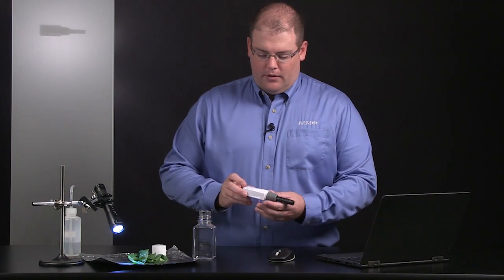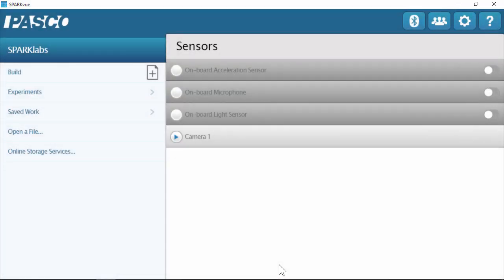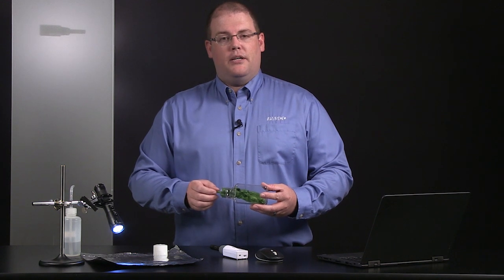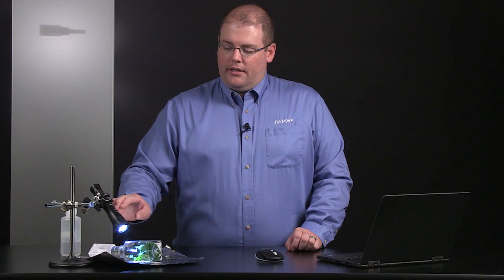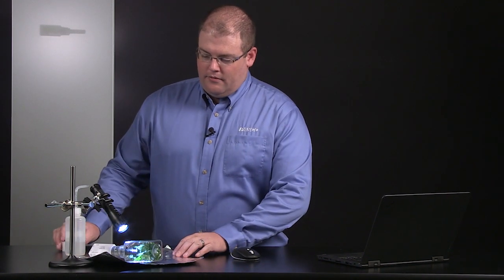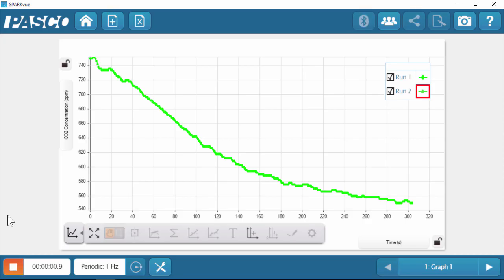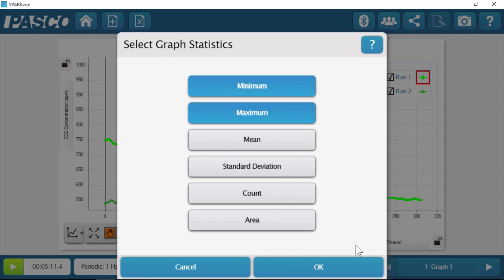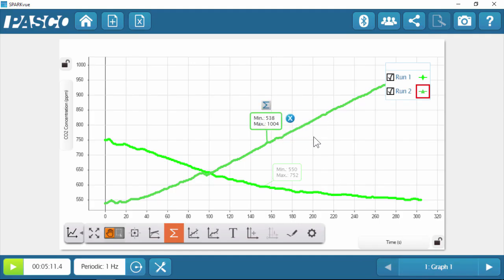Photosynthesis with the Wireless CO2 Sensor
The Wireless CO2 Sensor allows you to gather evidence of a plant undergoing photosynthesis and respiration within minutes.